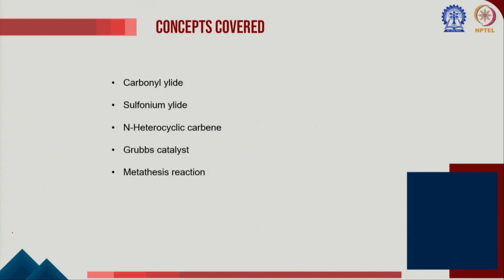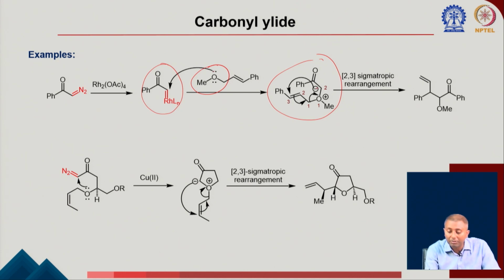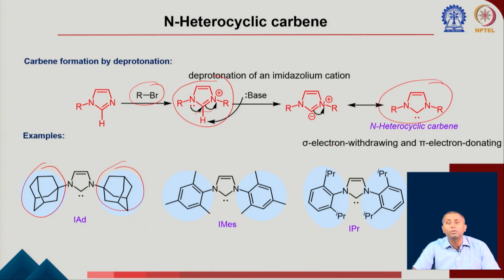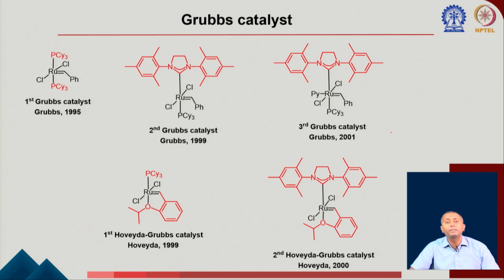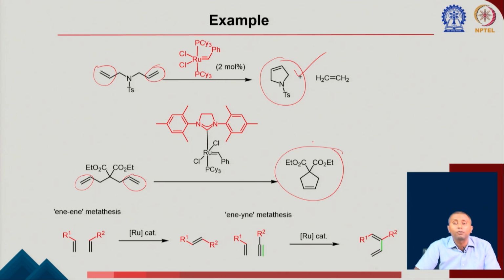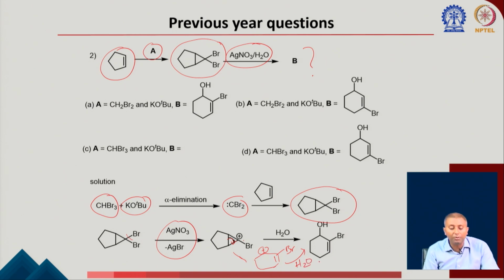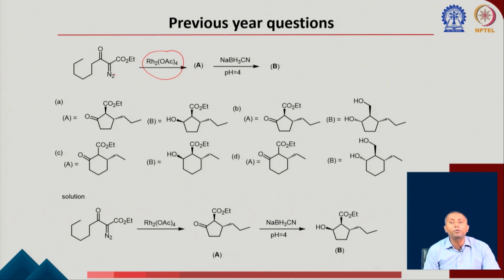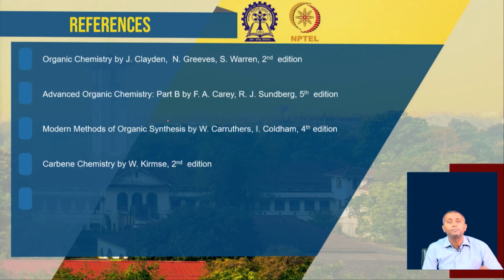Carbene (Continued)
Subject: Chemistry